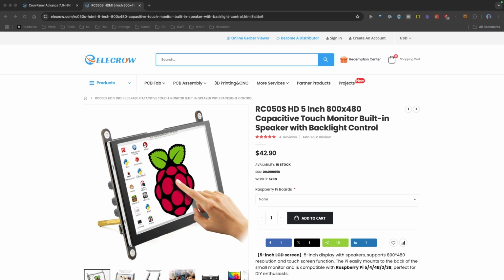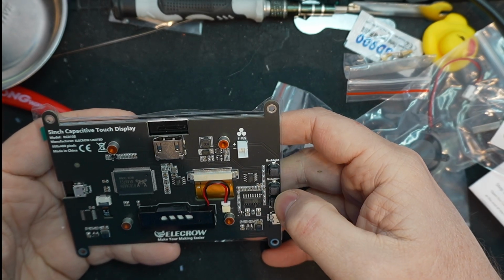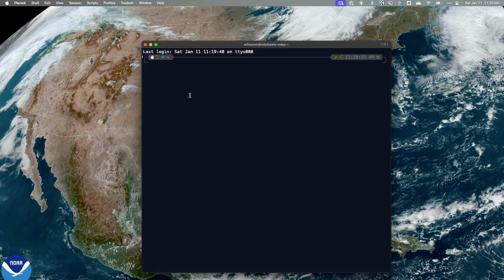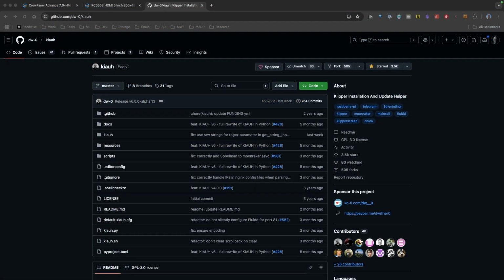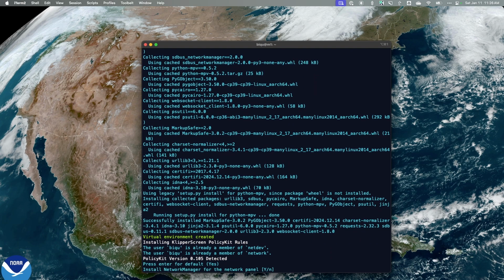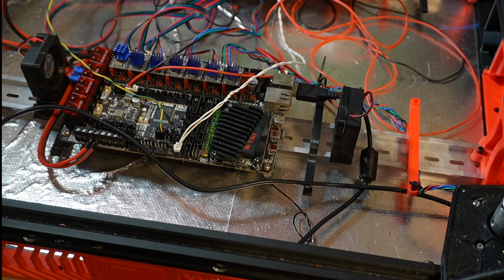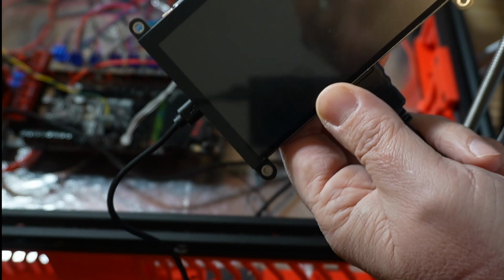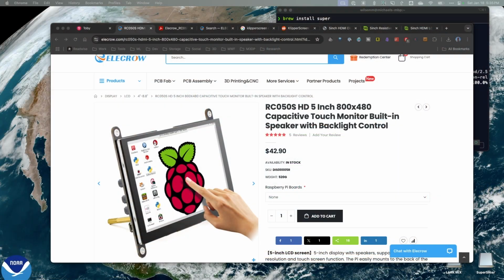Klipperscreen Installation on Elecrow 5" LCD Screen - Step-by-Step Tutorial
Klipperscreen Install Guide: Elecrow 5" LCD Screen Setup

KIAUH:

Learn how to easily install Klipperscreen on an Elecrow 5-inch LCD display for your 3D printer. This step-by-step guide covers the entire process utilizing the KIAUH, making it perfect for beginners. Upgrade your 3D printing experience with a user-friendly interface!

Minimal 3DP on Youtube:    / @minimal3dp